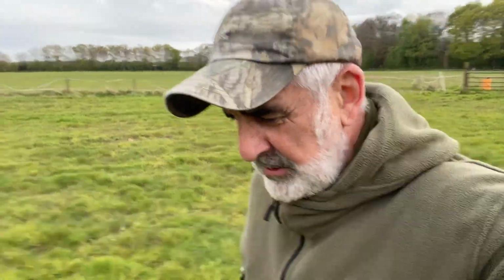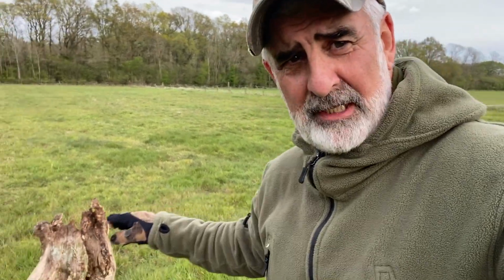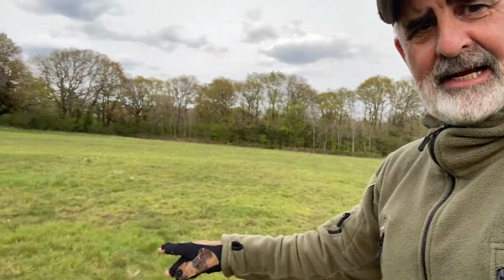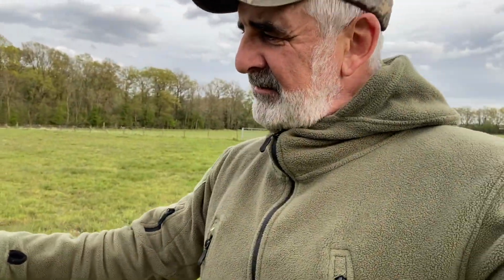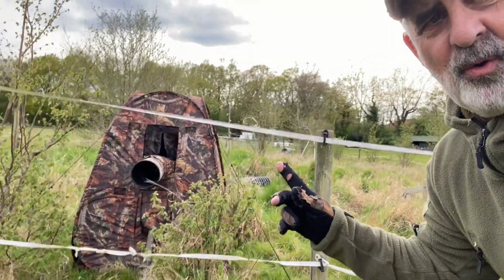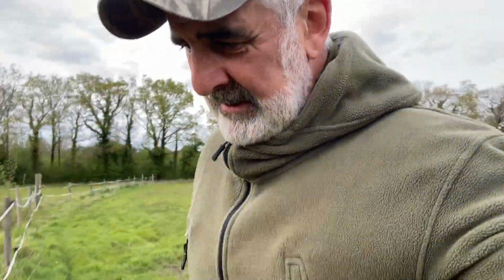Fox photography Spring setup 2024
A little insight into my fox photography setup